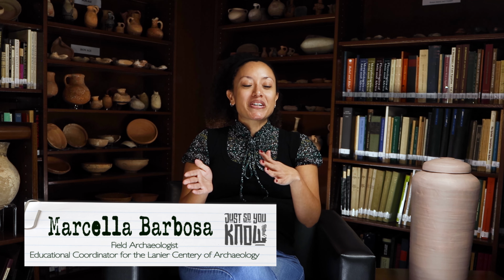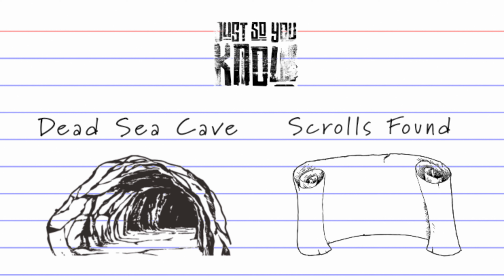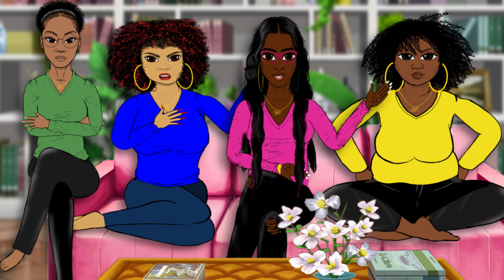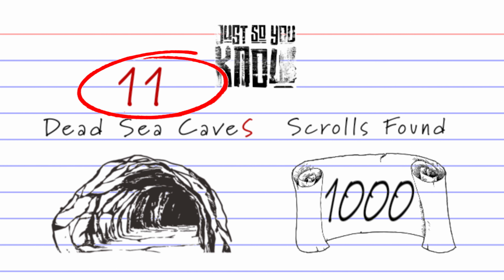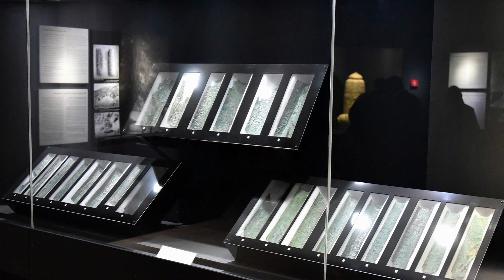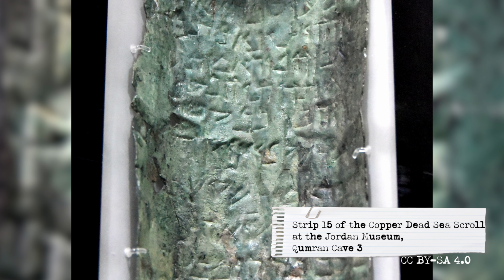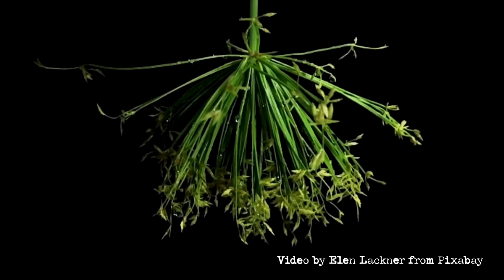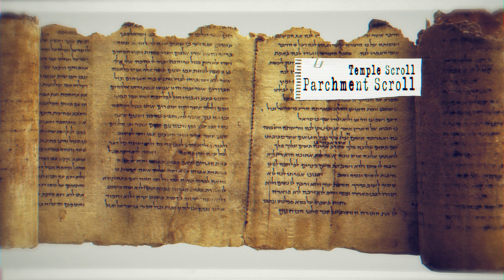Episode Three- "The Dead Sea Scrolls" What It Is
In this episode of “Just So You Know” E.R. Brown discusses archaeological finds known as "Dead Sea Scrolls".